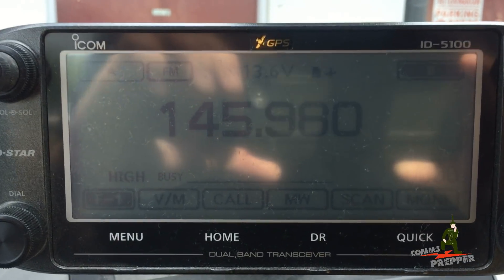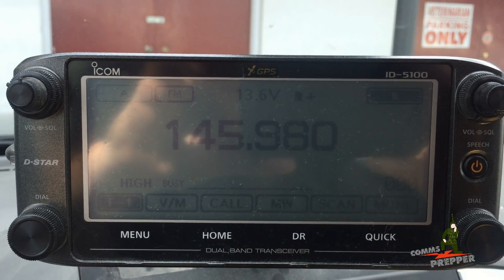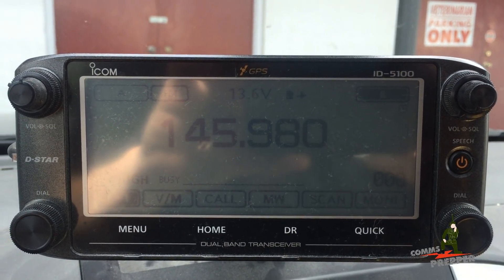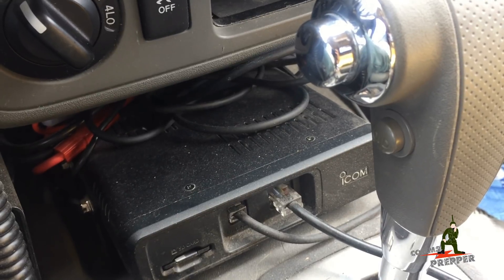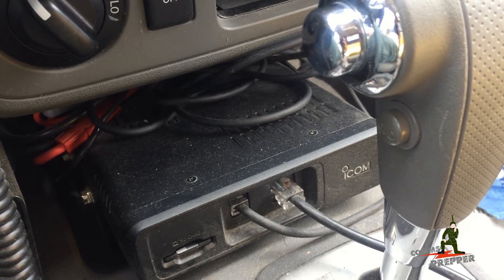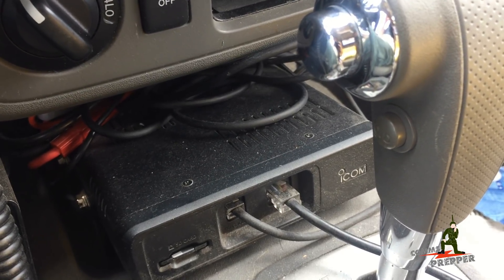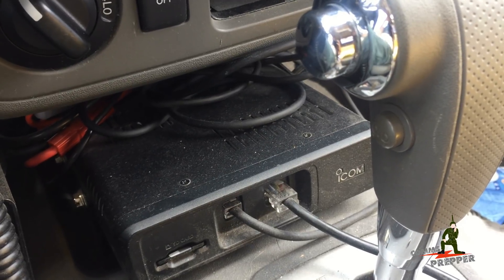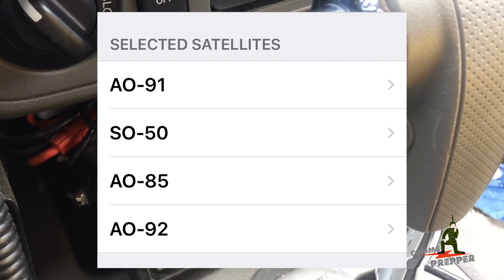Picking up Amateur satellite with mobile in truck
Monitoring AO-85 (Amateur satellite) with ID-5100 in the truck.